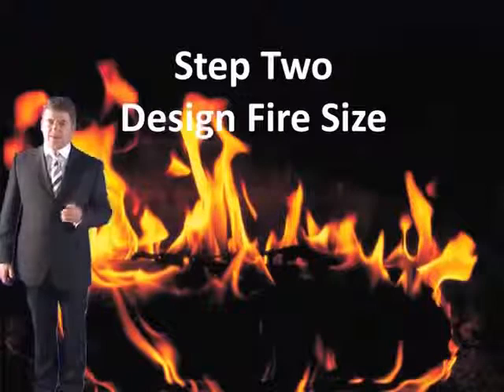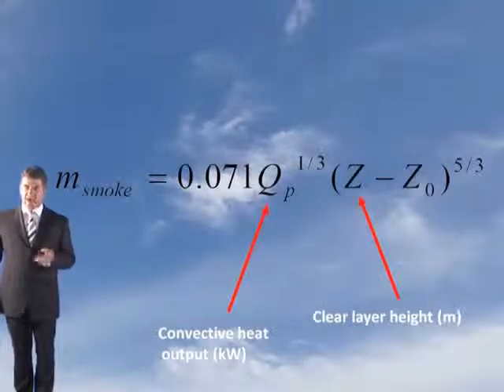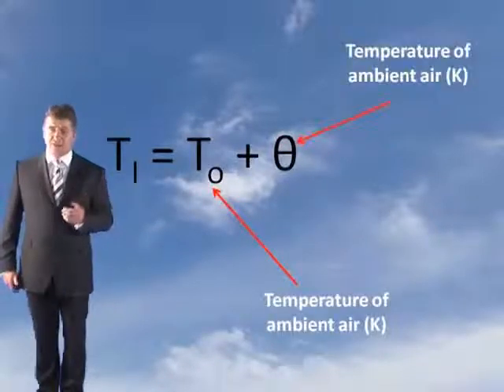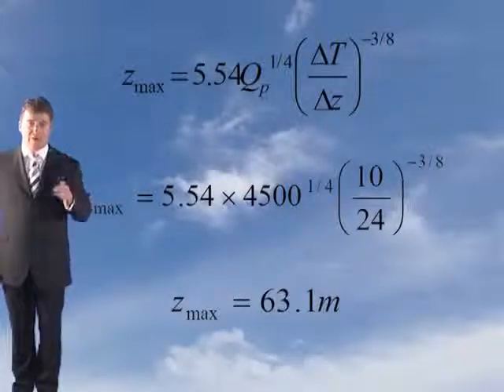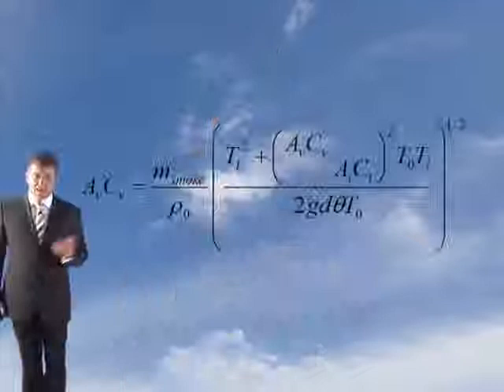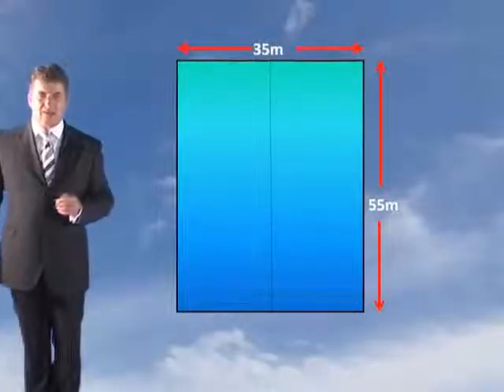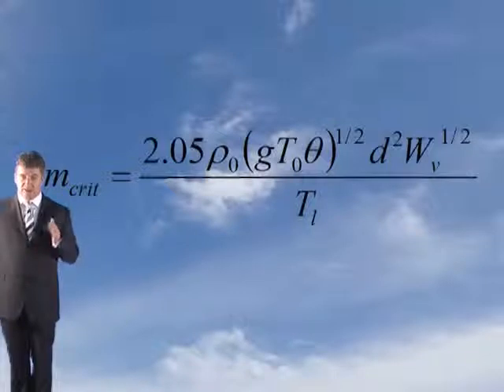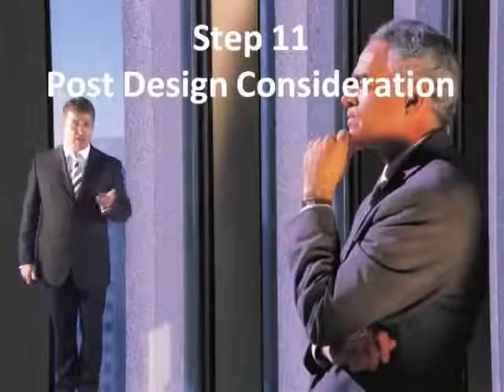FULL EXERCISE 7